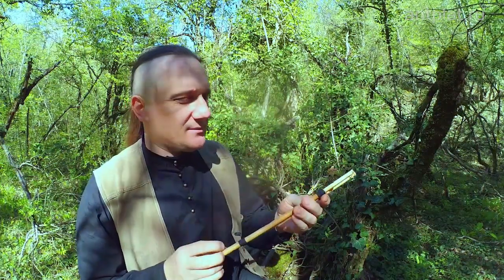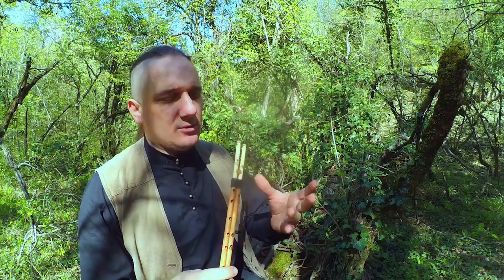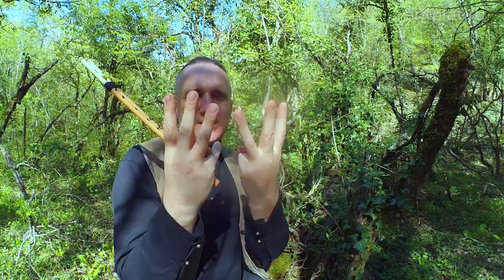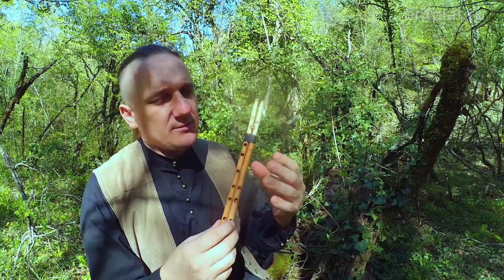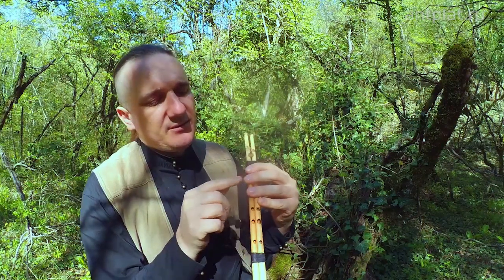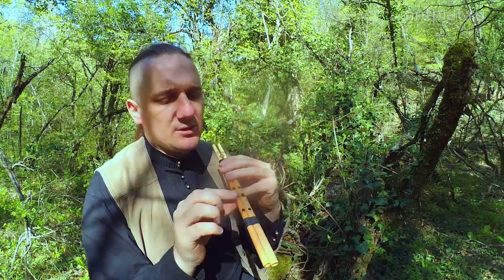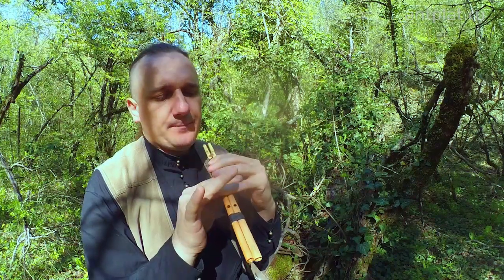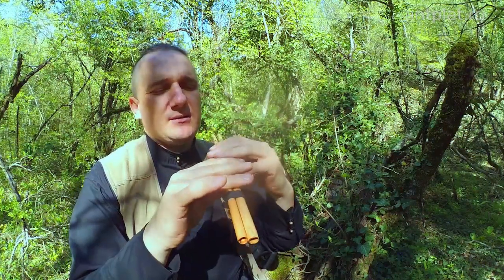Double Pishik fast tutorial. ENGLISH VERSION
1. How to close fingerholes
2. Warming up your instrument
3. Fast tuning
Double pishik (dvoynoy pishik, pishiki) Russian traditional polyphonic wind instrument.